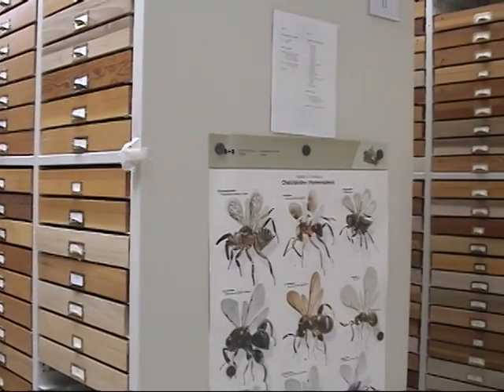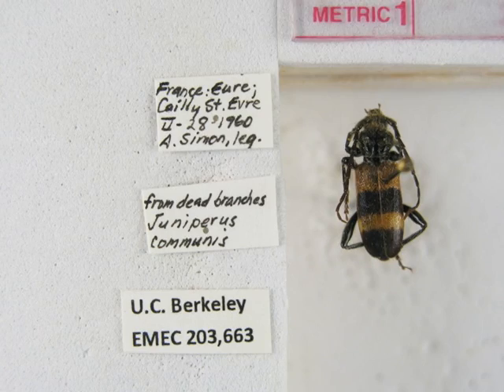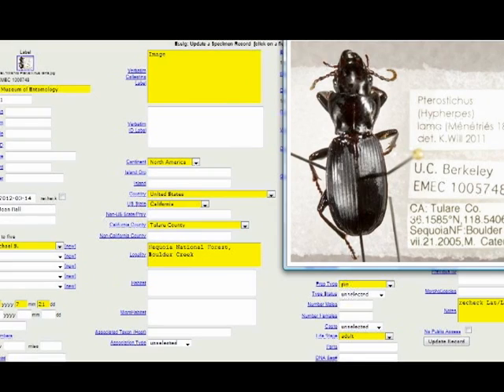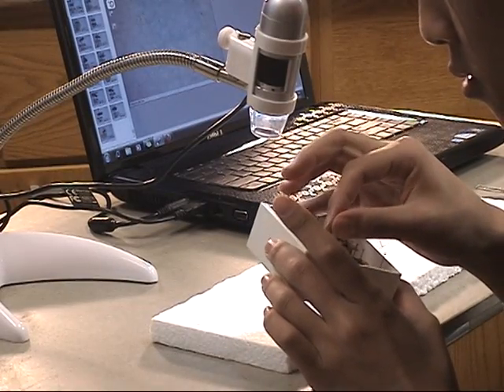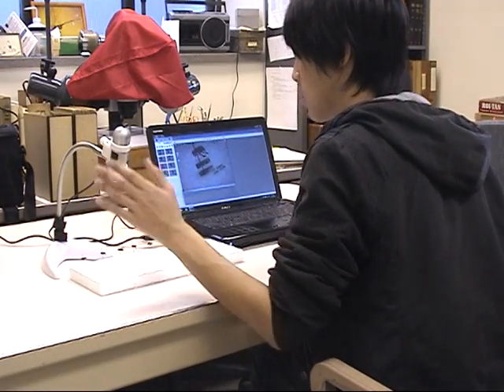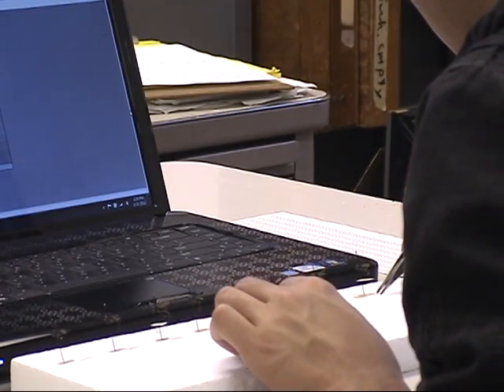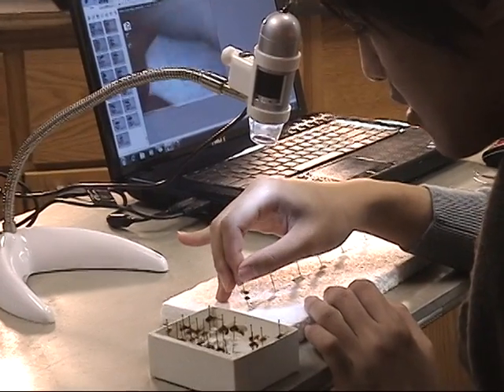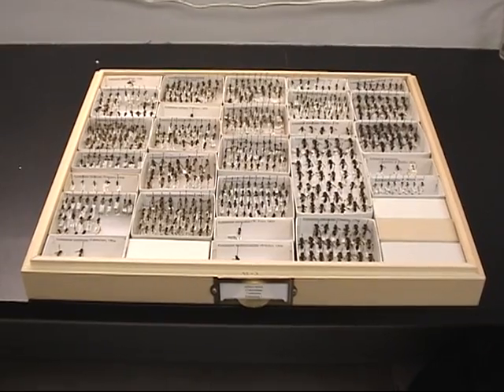Imaging insect specimens using a Dino-Lite digital microscope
This video describes the benefits of imaging specimens for the Calbug digitization project, and how to photograph specimens and labels efficiently using a Dino-Lite digital microscope.